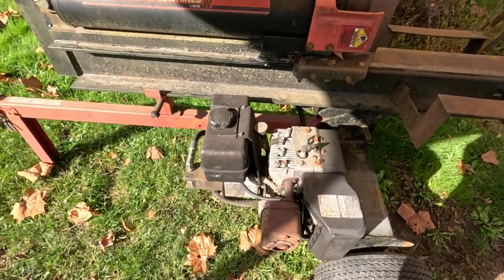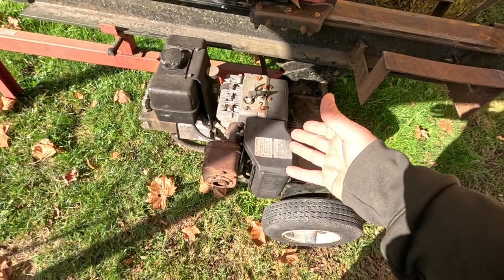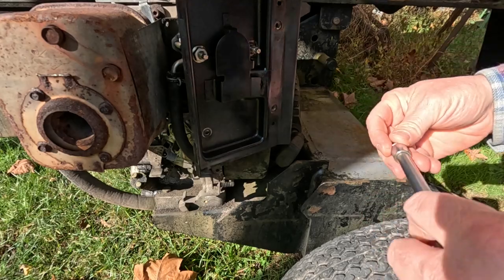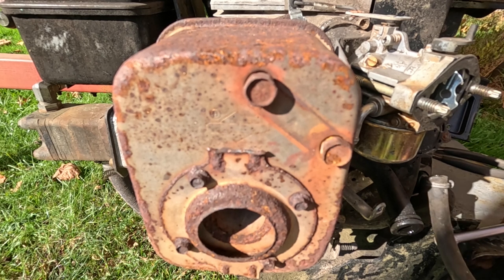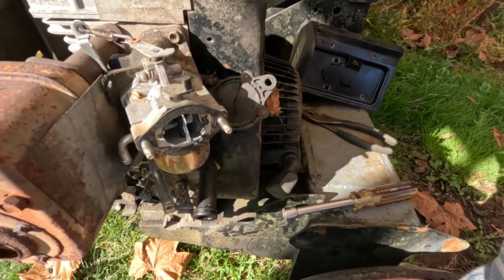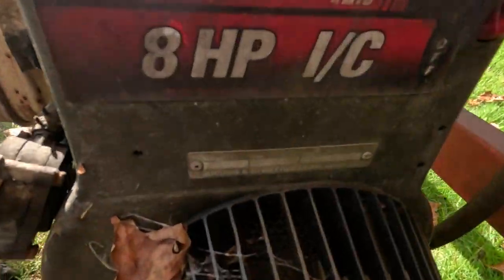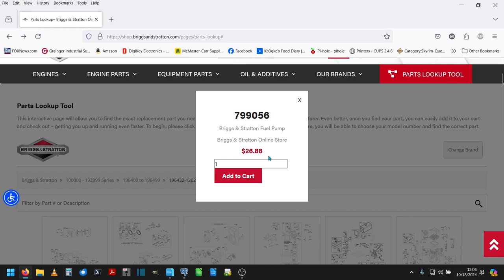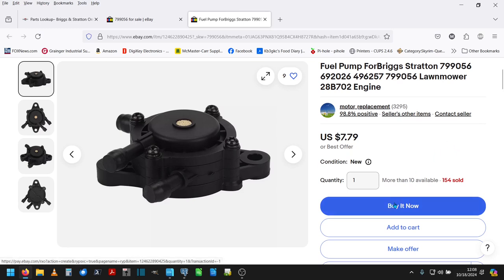Log splitter carburetor and fuel pump replacement part 1 - 129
Replacing the carburetor and fuel pump on the Yard Machines 31 Ton log splitter.
This machine has the Briggs & Stratton 8 HP I/C engine.
The carburetor was clogged up from old fuel. I was unable to clean it because the main jet was frozen in place and I couldn't remove it.
While making the video, the fuel line from the fuel pump to the carburetor snapped off. Had to stop the video and order a new fuel pump.

Part 2 will be coming soon.

00:00 - Intro
02:11 - Symptoms
02:50 - Begin carb removal
04:55 - Fuel pump breaks
06:35 - Carb removal
09:55 - Finding the fuel pump PN
12:05 - Ordering the pump from eBay.

Equipment in use at Millstone Firewood

Cord King M18-20 Firewood Processor
Cord King CV-12 Integrated Conveyor

Case IH D40 Tractor
LX-116 Loader